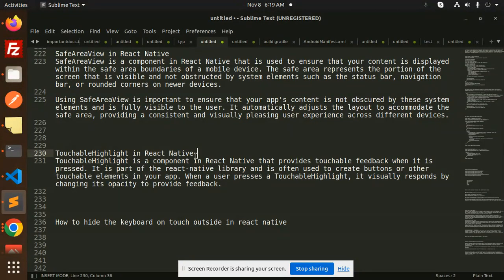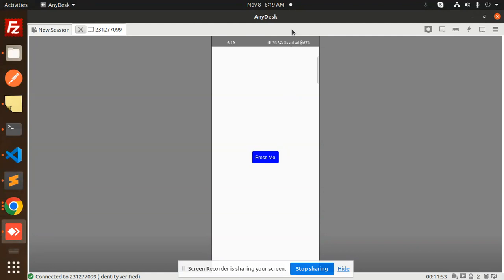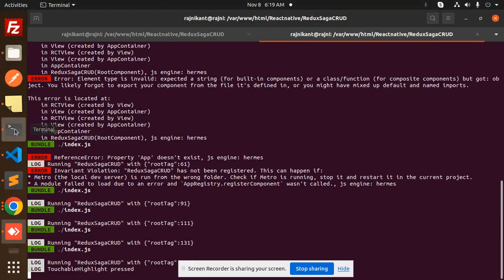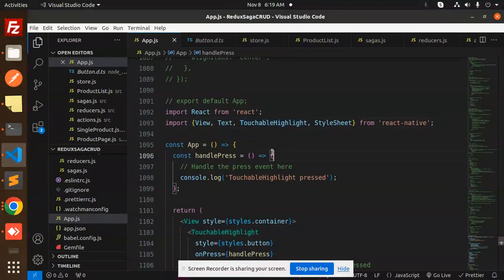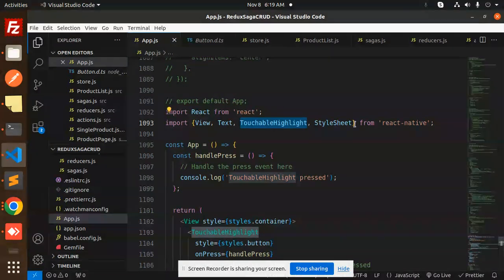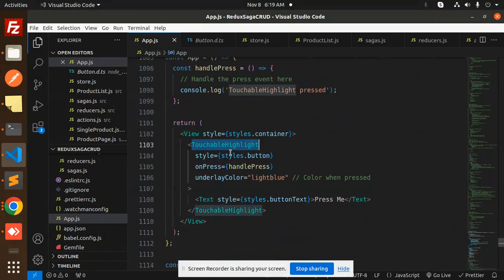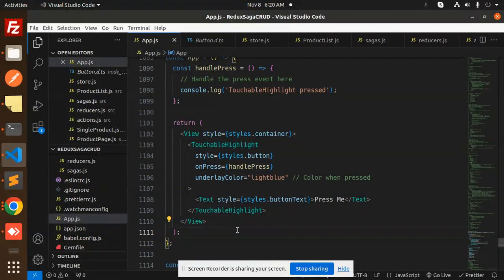TouchableHighlight in React Native | React Native Tutorial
React Native tutorial in Hindi
React Native Tutorial youtube
TouchableHighlight is a component in React Native that provides touchable feedback when it is pressed. It is part of the react-native library and is often used to create buttons or other touchable elements in your app. When a user presses a TouchableHighlight, it visually responds by changing its opacity to provide feedback.

Nest